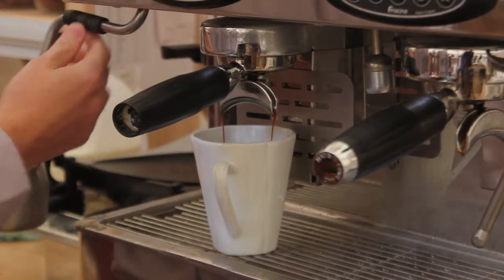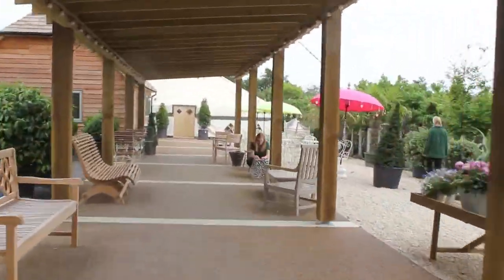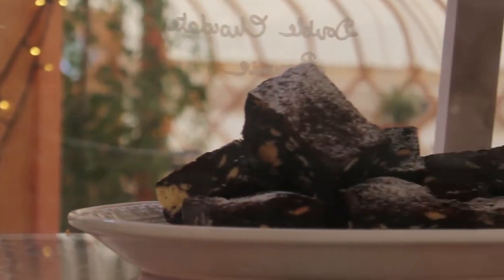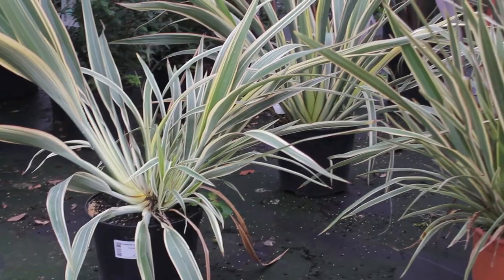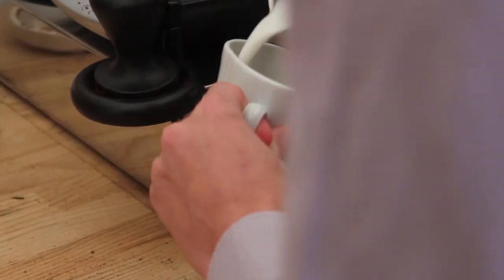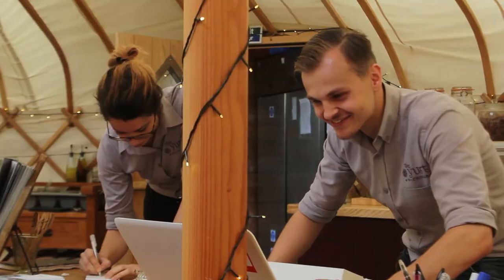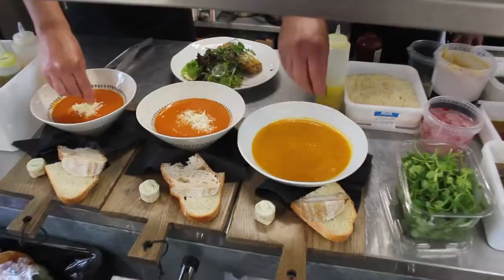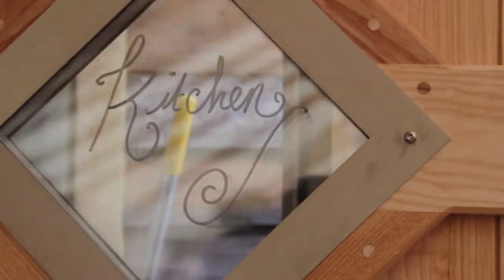The Yurt - Simple & Surprising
A little bit about our Yurt. Simple and surprising, we love exploring new flavours to help bring you a refreshing menu for everyone...